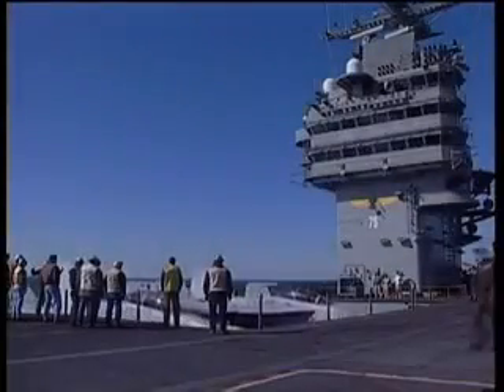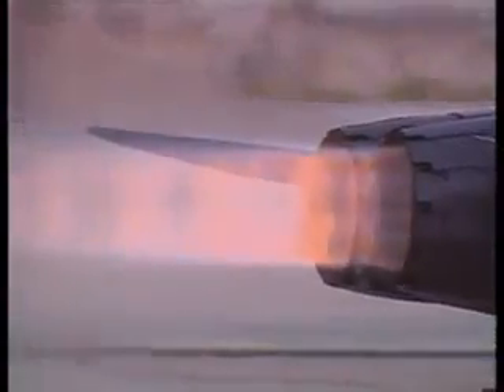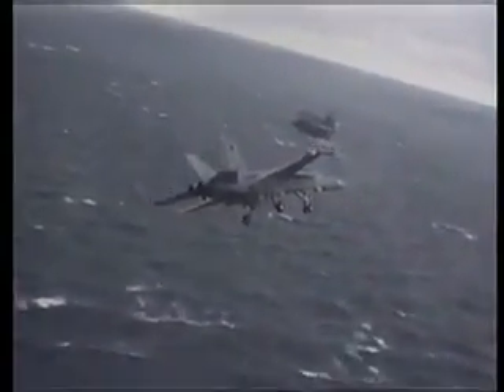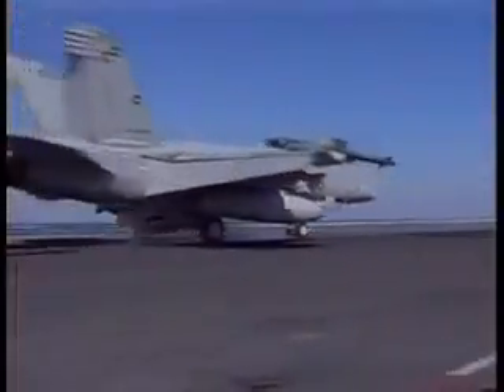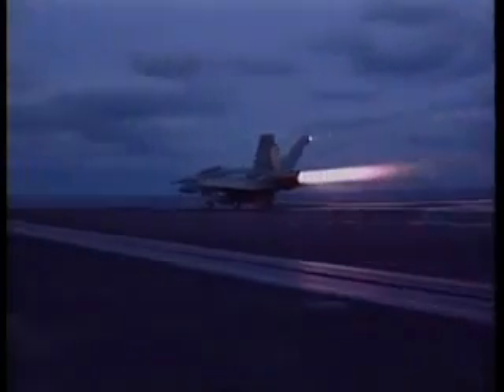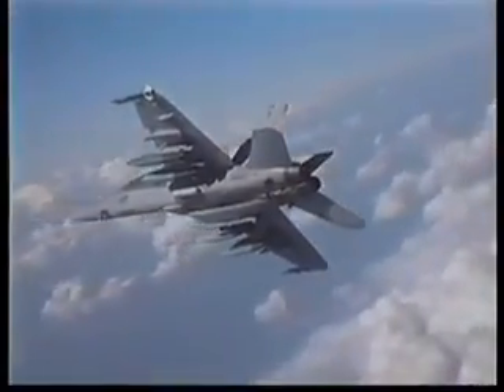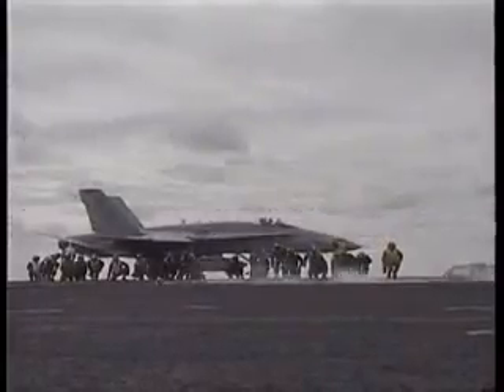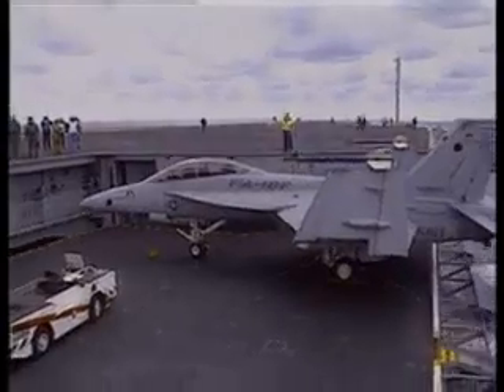F-18 Super Hornet Navy Joint Strike Fighter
The Boeing F/A-18E/F Super Hornet is a 4th generation carrier based multirole fighter. The F/A-18E single seat and F/A-18F tandem seat are larger and more advanced versions of the F/A-18C and D Hornet. The Super Hornet has an internal 20 mm gun and can carry air-to-air missiles and air-to-surface weapons. Additional fuel can be carried with up to five external fuel tanks.

F-18 was designed and initially produced by McDonnell Douglas, the Super Hornet first flew in 1995. Full production began in September 1997, after the merger of McDonnell Douglas and Boeing. The Super Hornet entered service with the United States Navy in 1999, replacing the F-14 Tomcat in 2006.  In 2007, the Royal Australian Air Force ordered Super Hornets to replace its aging F-111 fleet. The F-18 Hornet is also used by the air forces of several other nations.

The F-18 Hornet is the aerial demonstration aircraft for the Blue Angels.